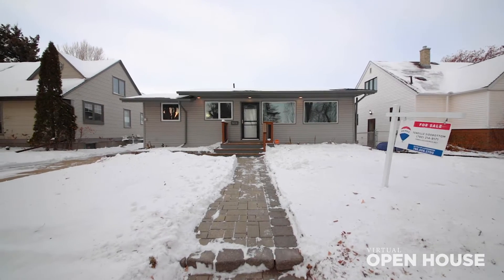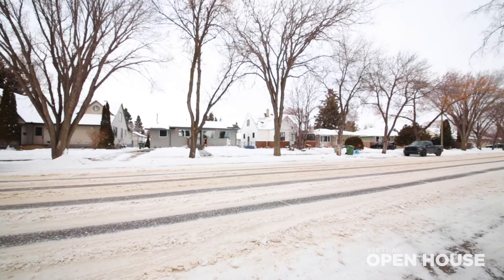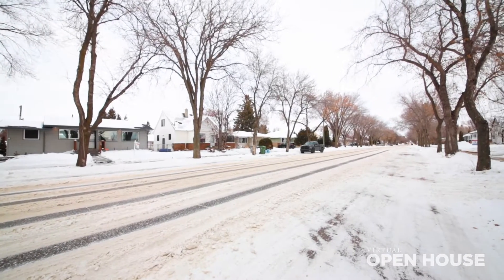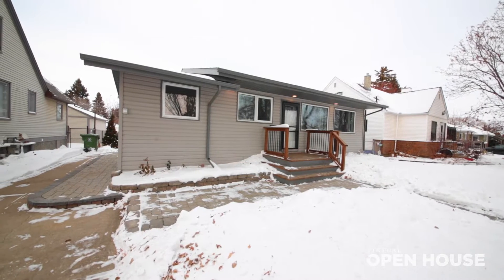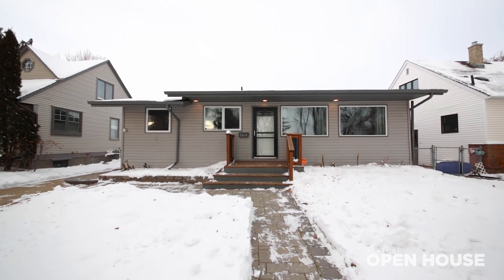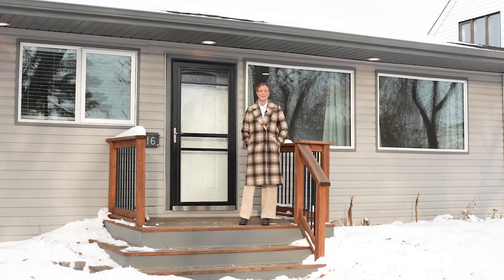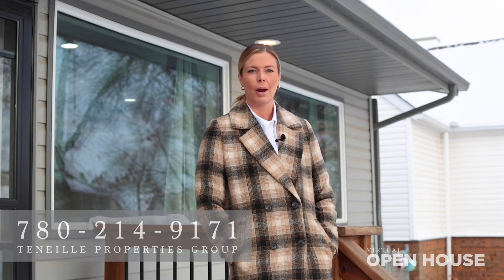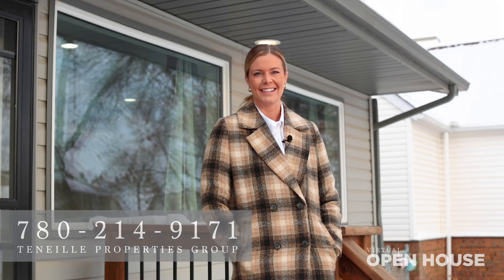Teneille VirtualOpenHouse 5616 50Street 1